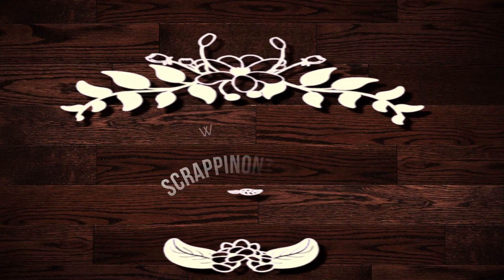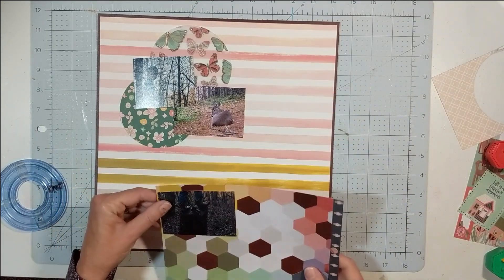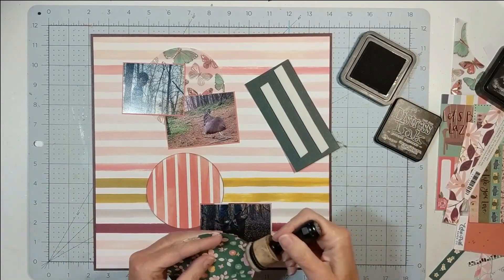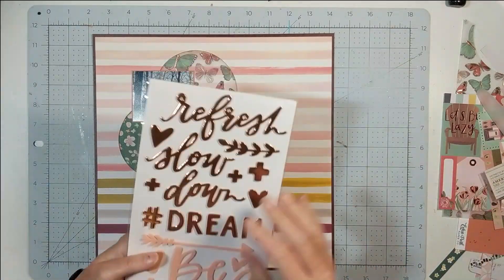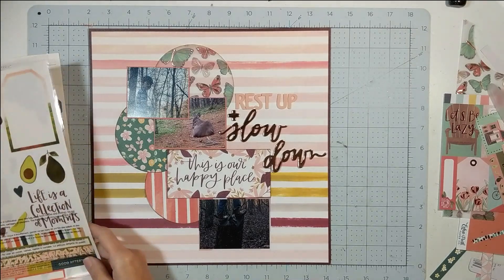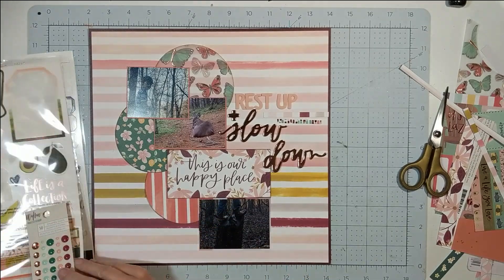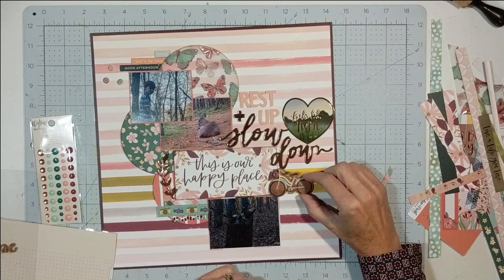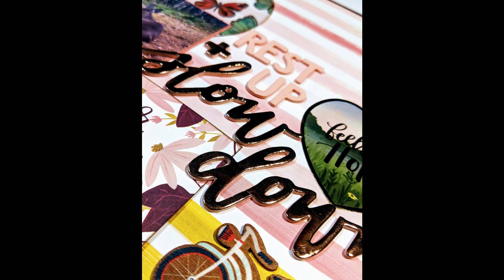HTKAKWS - REST UP SLOW DOWN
I created this lovely outdoor layout using my homemade kit for How To Kill A Kit With Style.

For the month of October we have the following Scrappy You Tubers playing along-

PS. I am a Close To My Heart Consultant; Come Shop With Me From The Comfort Of Your Home or over at my Facebook Account